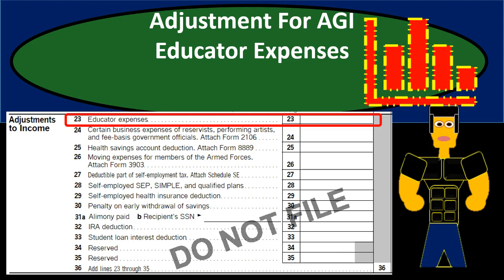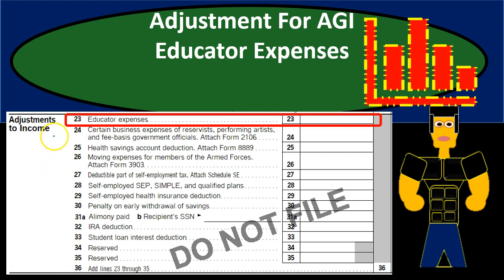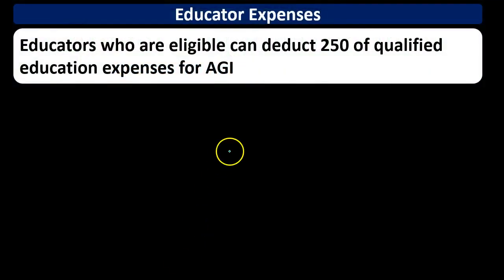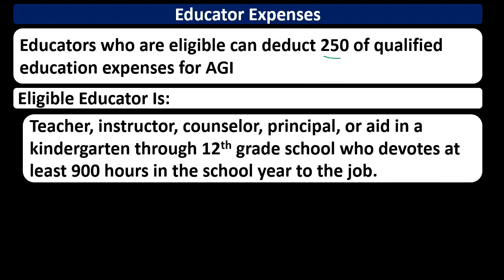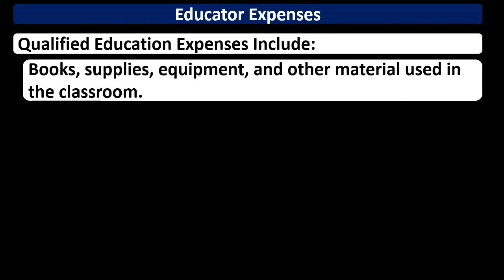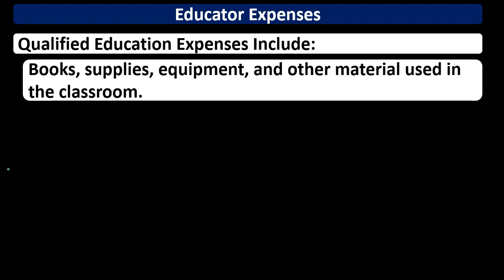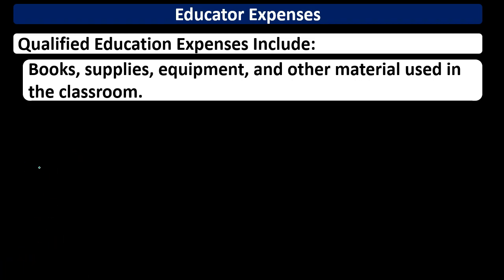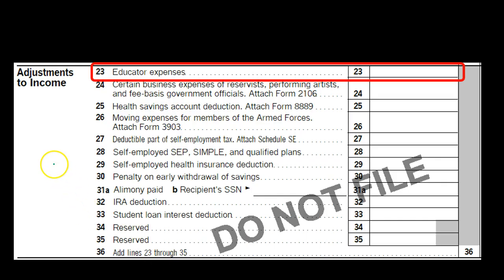Educator Expenses - Adjustment For Adjusted Gross Income (AGI)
Educator expenses is an adjustment for adjusted gross income (AGI) or an above the line deduction that is limited to a low cap of 250 per educator.
Must be a qualified educator and have qualified education expenses.